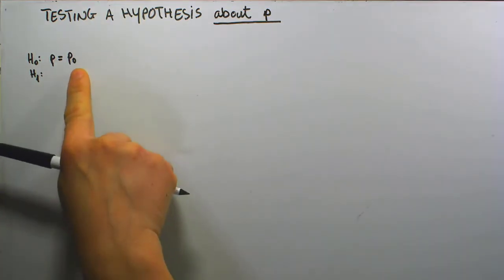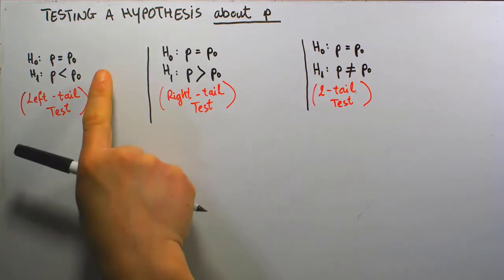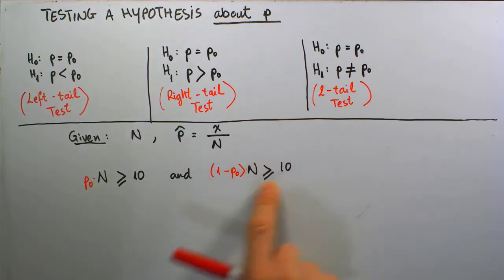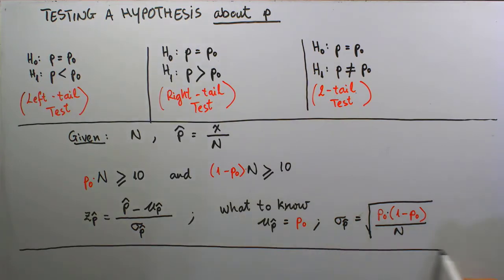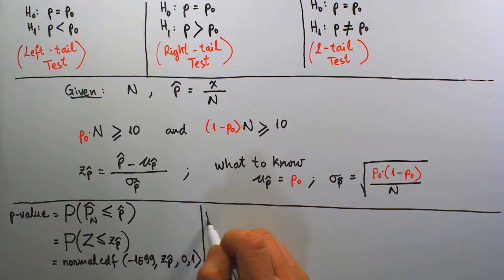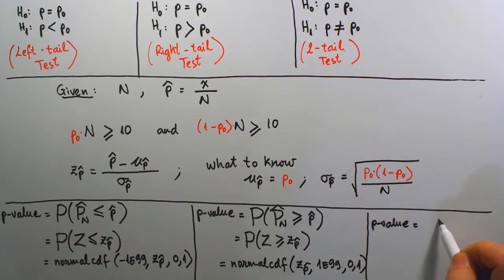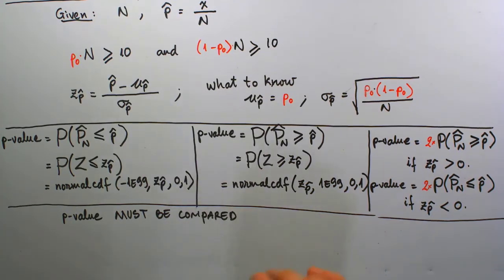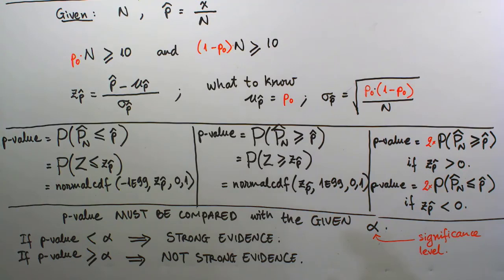Testing a Hypothesis about p (146) - General Conclusion